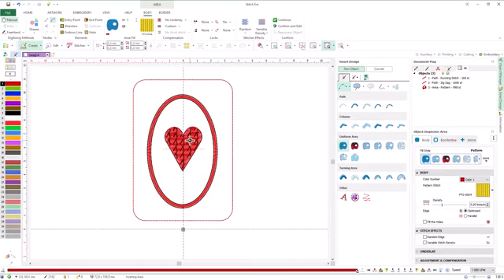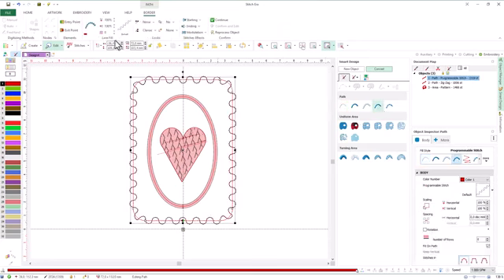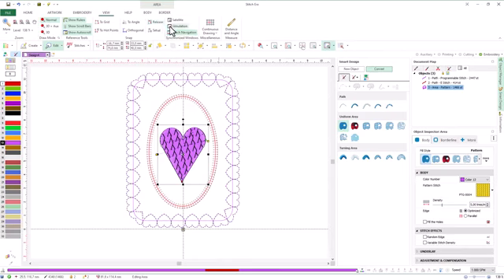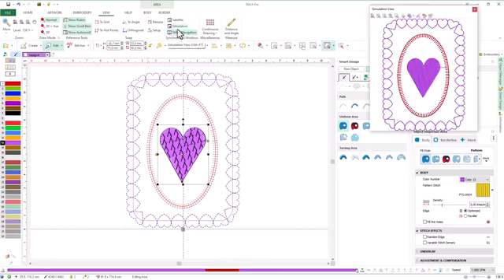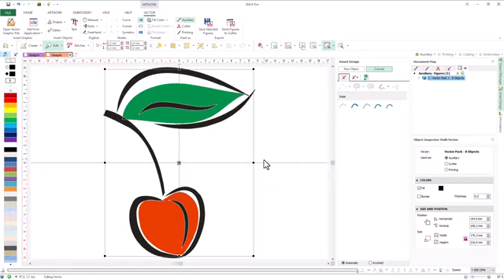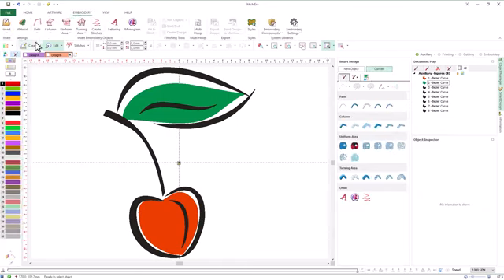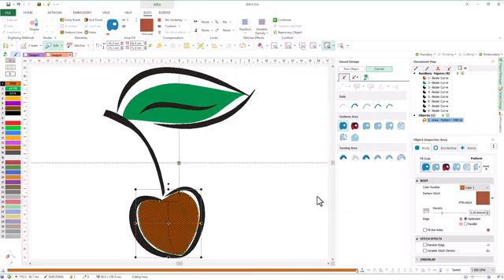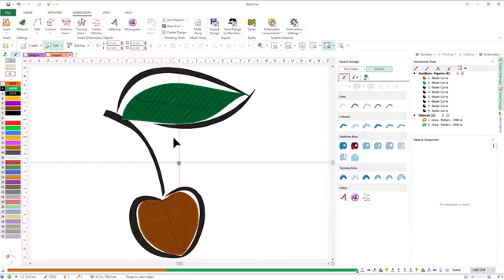Stitch Era Digitizing Method (Part 1)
The video shows how to create embroidery objects from geometric shapes and vector images obtained from library, internet or other graphic applications.
All embroidery objects created can be fully edited (shapes, stitch types, properties, etc.).